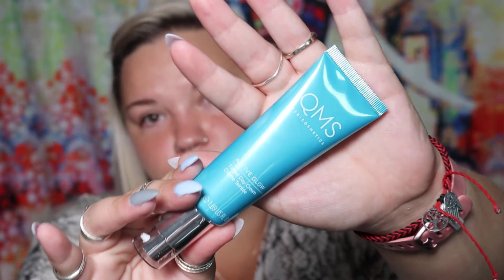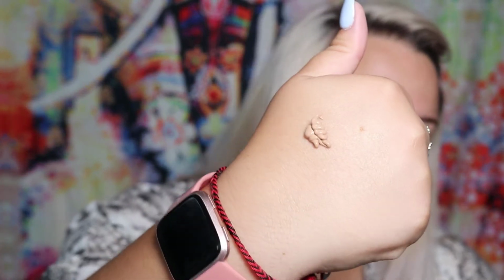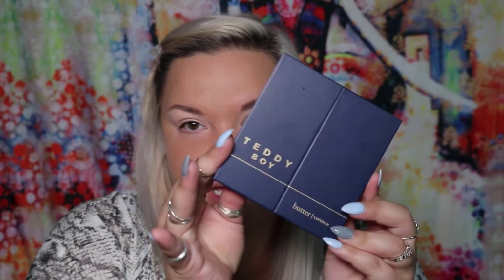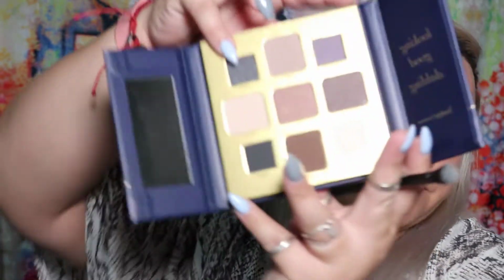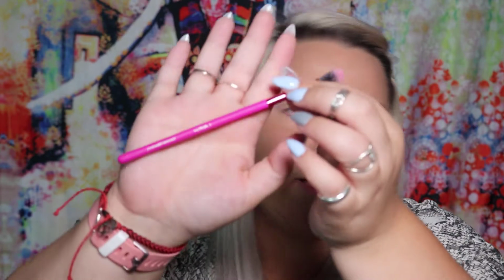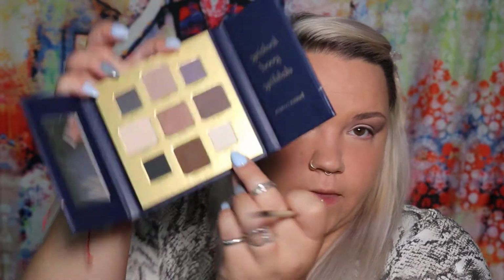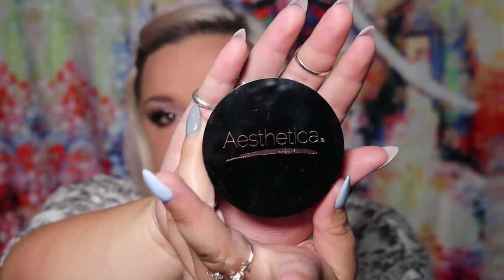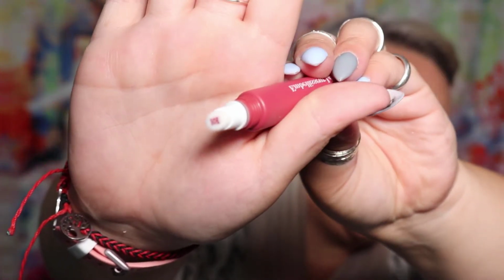Cool Toned Eye Look | August BoxyCharm Try-on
Hi, hello!

Been a minute since I uploaded - sorry about that!

Today's video includes a cool toned eye look using the products that I received in August's BoxyCharm.

Products:

ESW Beauty - Raw Juice Cleanse Mask (Set of 3)
*I used the Moisturizing one (pink packaging)

QMS Medicosmetics - Active Glow Tinted Day Cream
*Pretty sure this breaks me out - I've used it once more after I filmed this and seemed to have some more breakouts (under the skin blemishes that are painful)

Aesthetica - Sunset Bronzer

Butter London Teddy Boy Eyeshadow Palette

Clarins Velvet Lip Perfector - Shade 02

Hope you enjoyed today's video! I know it's a bit after August, but ya know, shit happens 😜

xoxo Caitlin